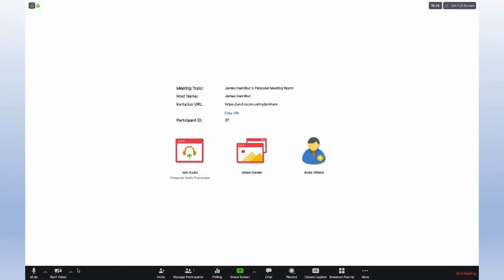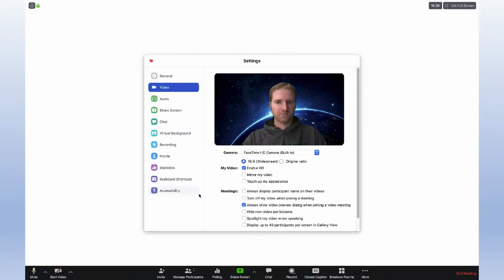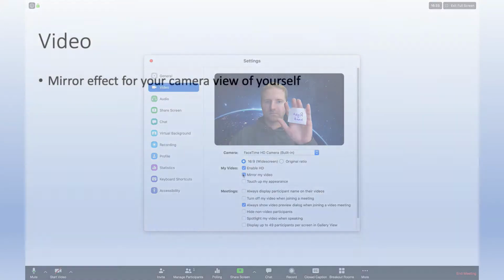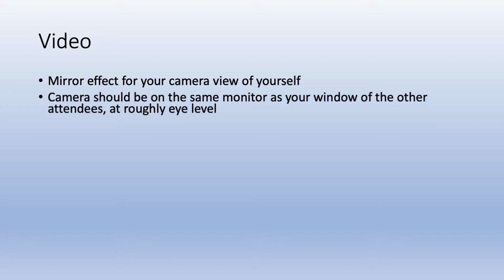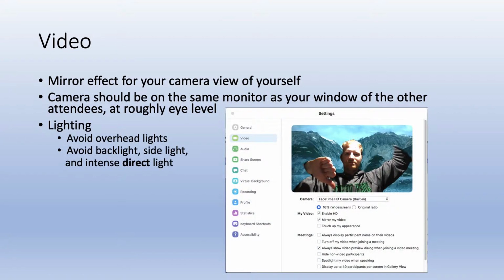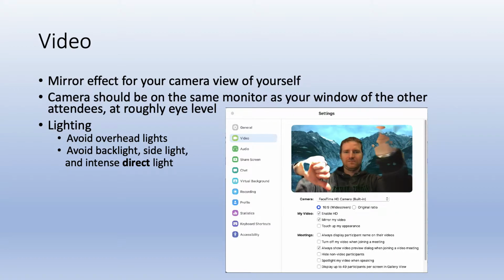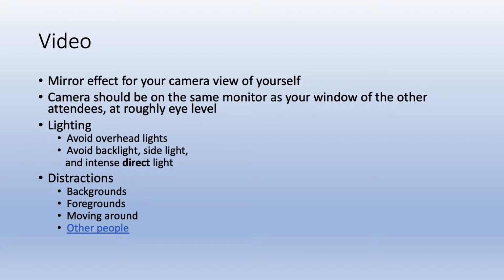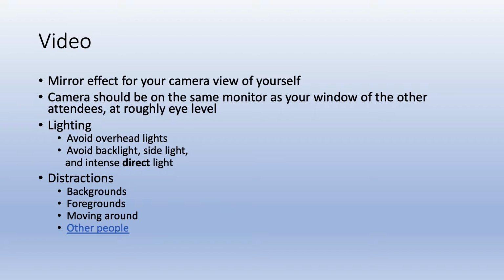Professionalism in Video Conferencing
With what seems like the whole world moving to video conferencing, here are some quick tips to a successful and professional video conference.